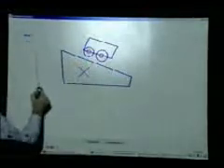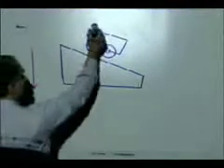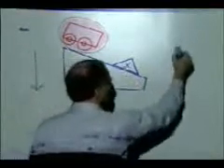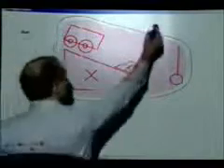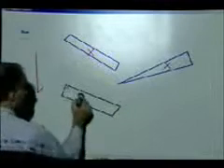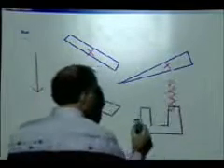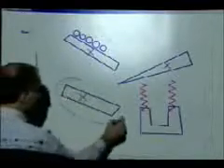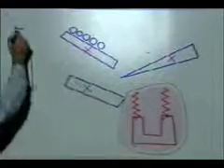Assist Sketch Understanding System and Operation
Design rationale is often not recorded in mechanical engineering designs because it is not convenient to stop the design process to record every design decision that is made. Designing directly on the computer could assist the process of design rationale capture. At the very least a computer design tool could record all the changes made to a design over its lifetime.

Unfortunately, current computer-based design tools for mechanical engineers are not tailored to early stages of design. Most designers use pencil and paper at first, and input their design into CAD systems only after it is nearly complete. The tradeoff between the ease of drawing and the precision of a CAD tool is too great for engineers who are just sketching out rough designs.

We aim to create a tool that allows the engineer to sketch a mechanical system as she would on paper, and then allows her to interact with the design as a mechanical system, for example by seeing a simulation of her drawing. We have built an early incarnation of such a tool, called ASSIST, which allows a user to sketch simple mechanical systems and see simulations of her drawings in a two-dimensional kinematic simulator.